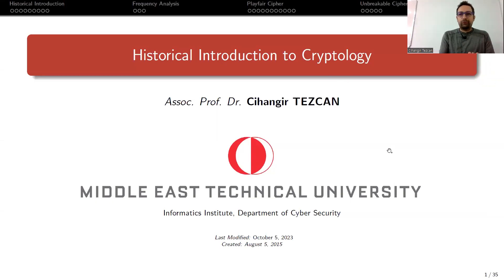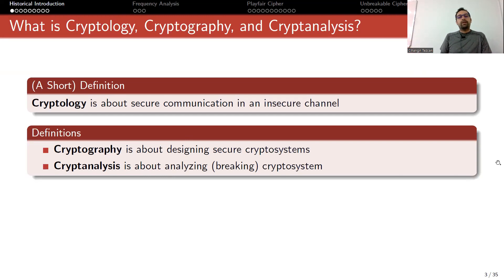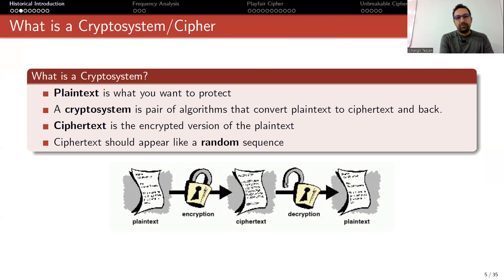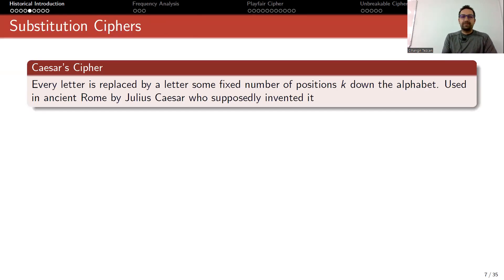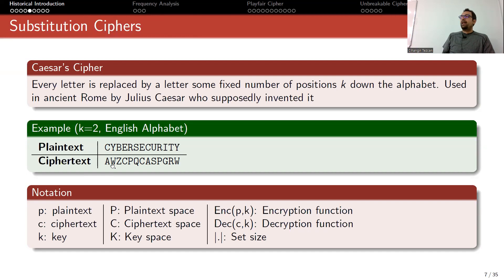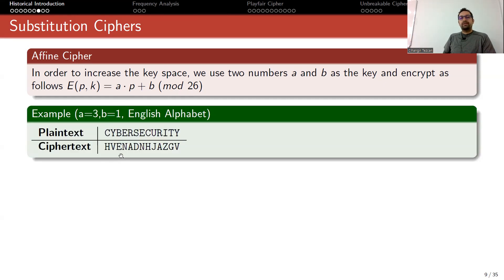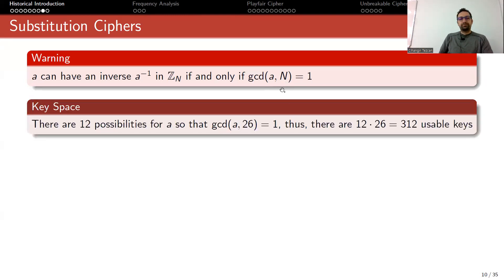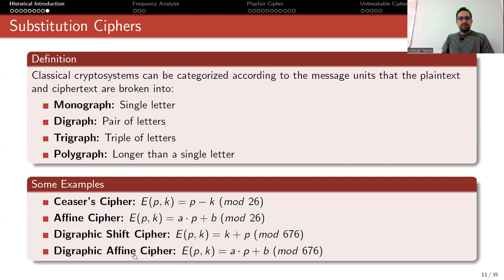Historical Ciphers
Historical Ciphers. Basic Definitions: cryptology, cryptography, cryptanalysis, cryptosystem, cipher, plaintext, ciphertext. Caesar's cipher. Affine cipher.